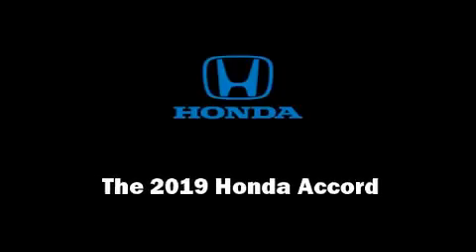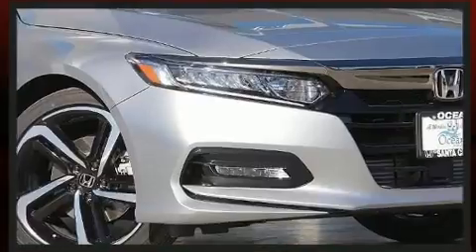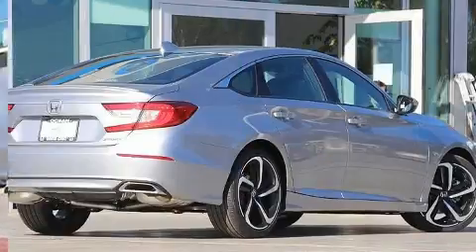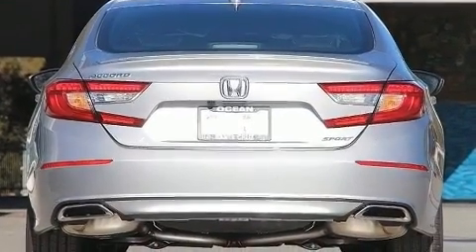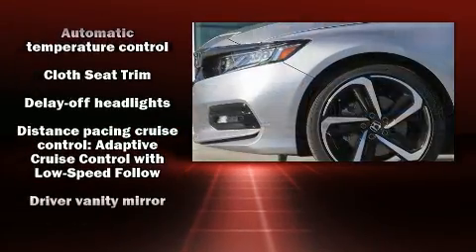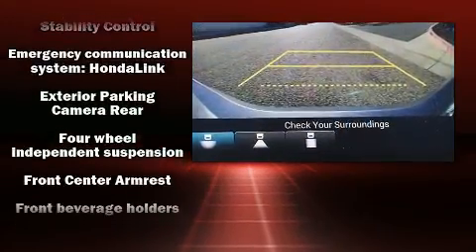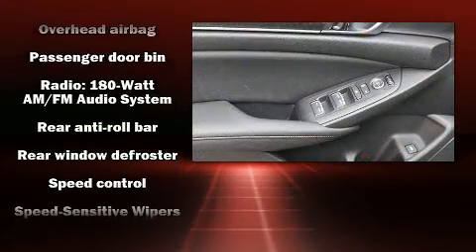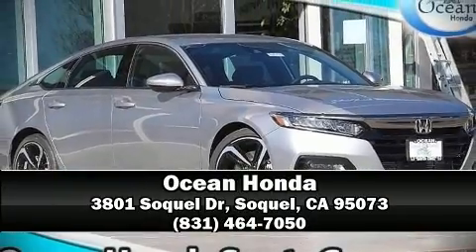2019 Honda Accord Sport in Soquel, CA 95073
Ocean Honda
3801 Soquel Dr

Sensibility and practicality define the 2019 Honda Accord. This 4 door, 5 passenger sedan is waiting for you to take home! It features a continuously variable transmission, front-wheel drive, and an efficient 4 cylinder engine. A turbocharger is also included as an economical means of increasing performance. Honda prioritized fit and finish as evidenced by: a tachometer, variably intermittent wipers, a leather steering wheel, front dual-zone air conditioning, power door mirrors, power windows, and remote keyless entry. Audio features include an AM/FM radio, and 8 speakers, providing excellent sound throughout the cabin. Honda ensures the safety and security of its passengers with equipment such as: head curtain airbags, front side impact airbags, traction control, brake assist, ignition disabling, an emergency communication system, and 4 wheel disc brakes with ABS. Adaptive cruise control maintains a pre set distance behind the car ahead of you, simplifying highway driving and enhancing safety. We pride ourselves in the quality that we offer on all of our vehicles. Please don't hesitate to give us a call.